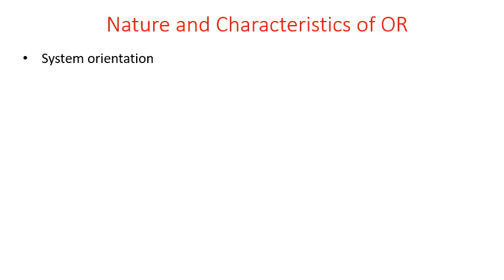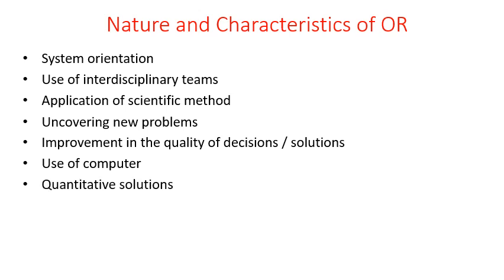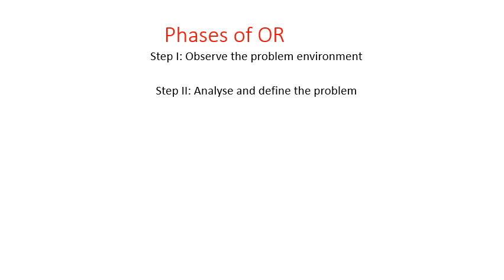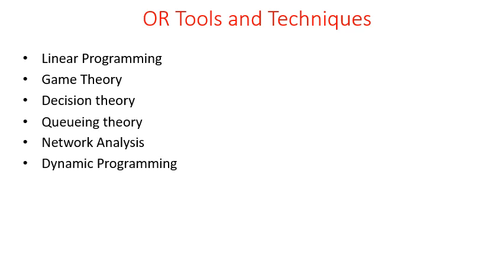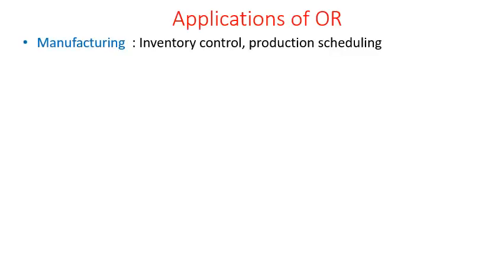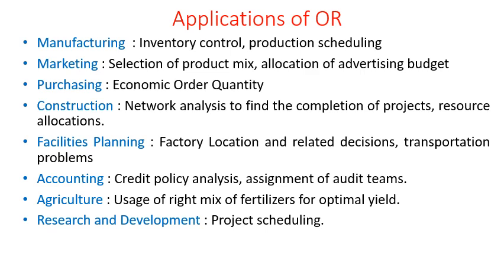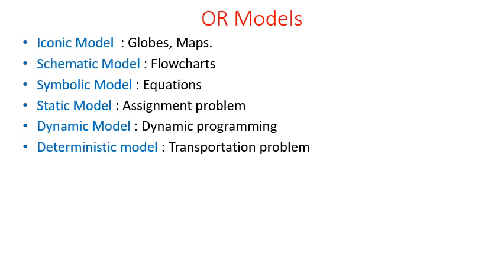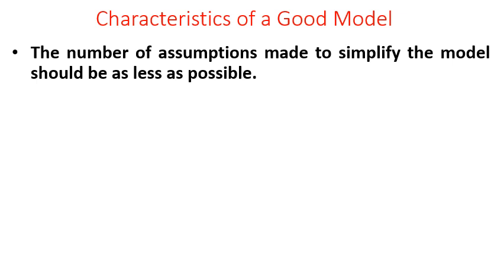VTU 17ME81 OR MOD 1 L1 Introduction to OR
1. Operations Research (17ME81)-VTU- Introduction to Operations Research
2. This video contains explanation on Introduction to Operations Research.
Name of the staff: Nagesh C Kamath
Department: Department of Mechanical Engineering
Semester: Eighth